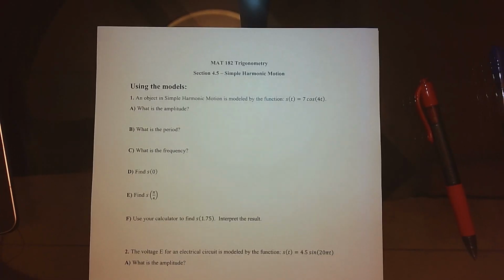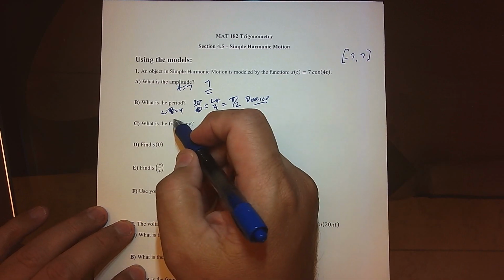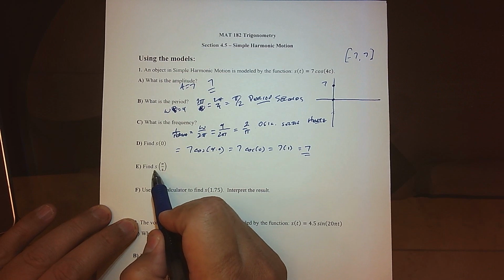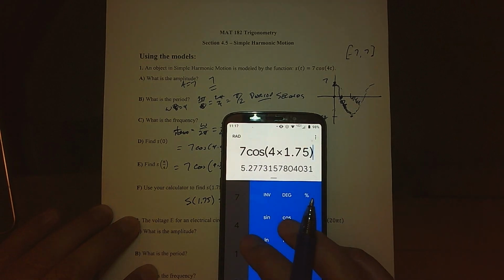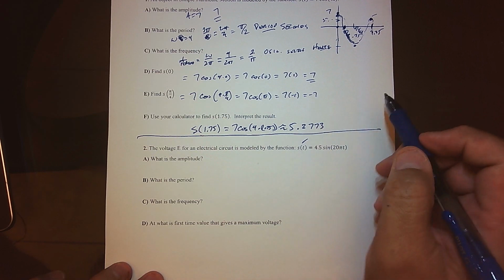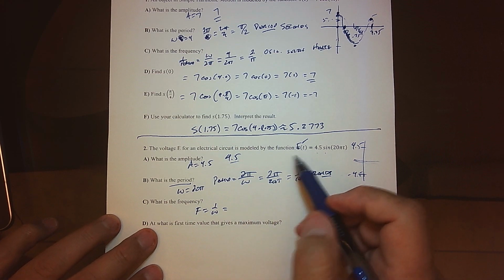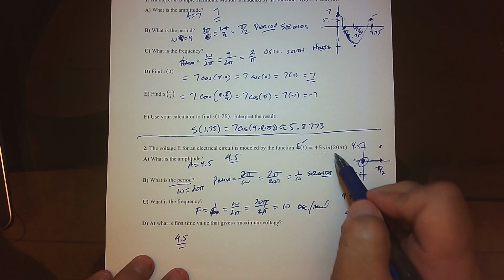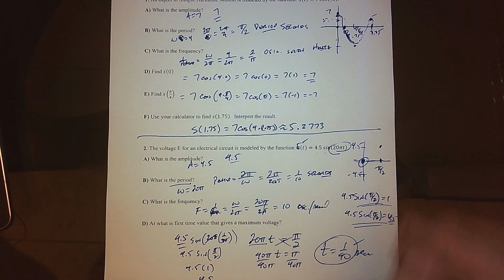MAT 182 Section45 Simple Harmonic Examples